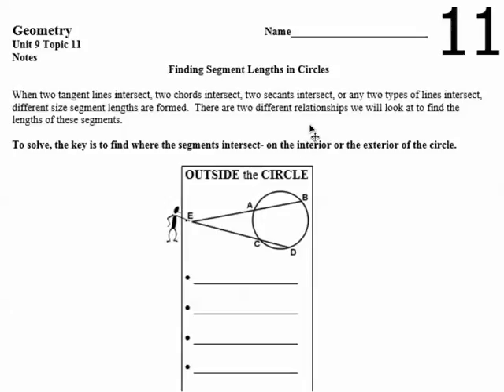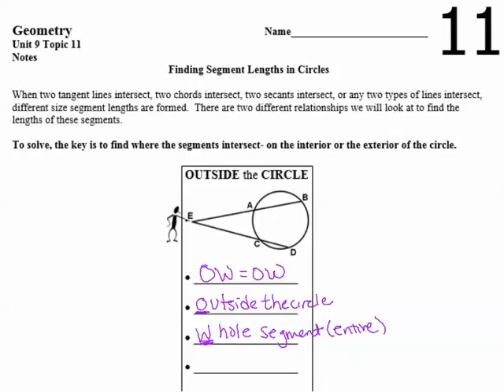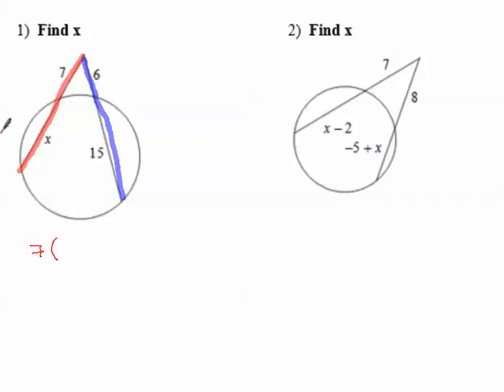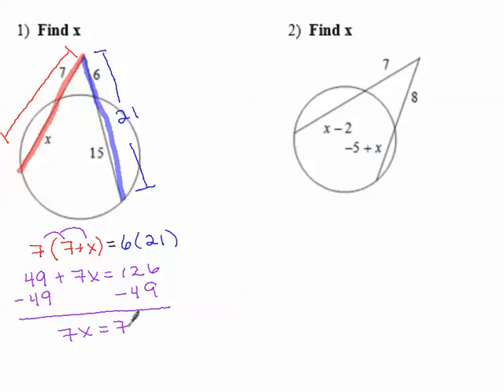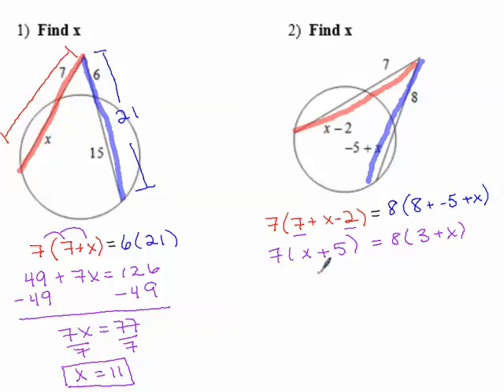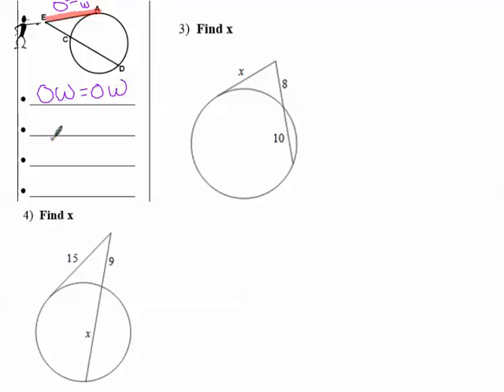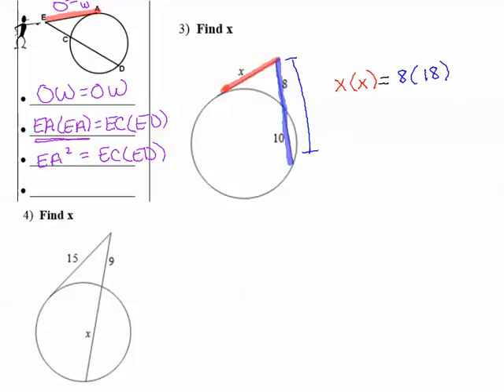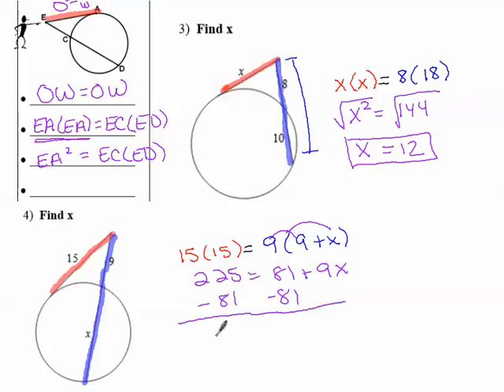Unit 9 Topic 11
Finding Segment Lengths in Circles: OW